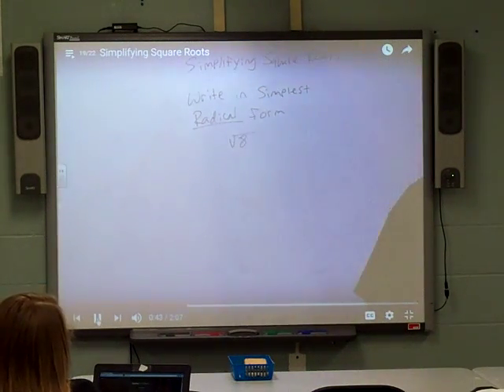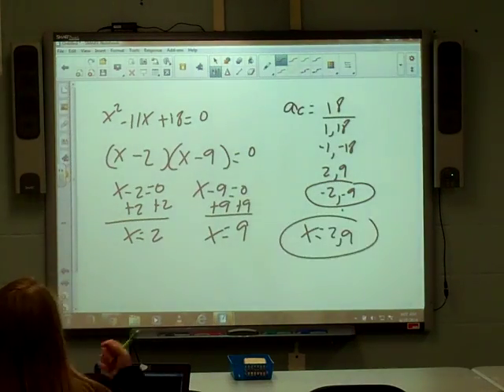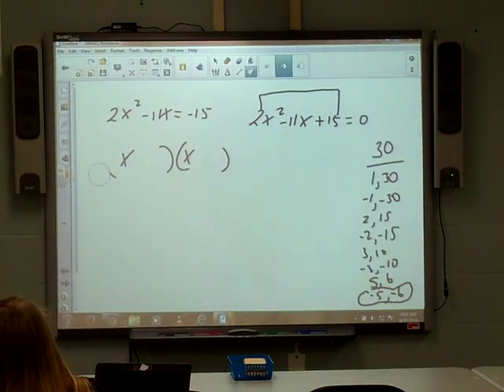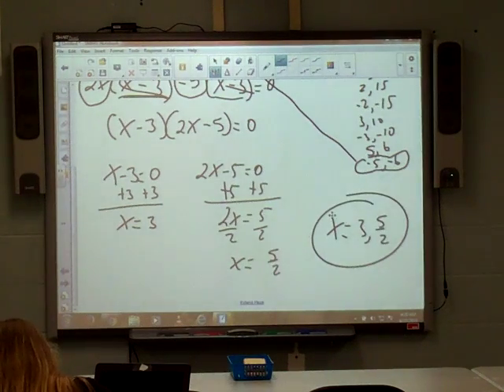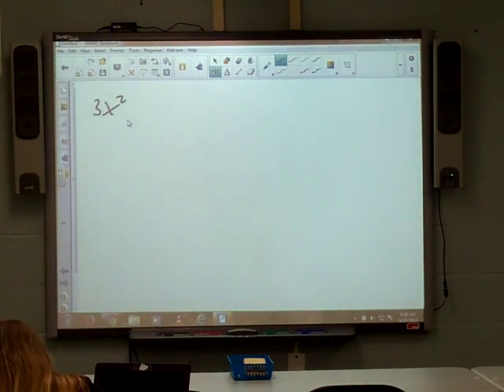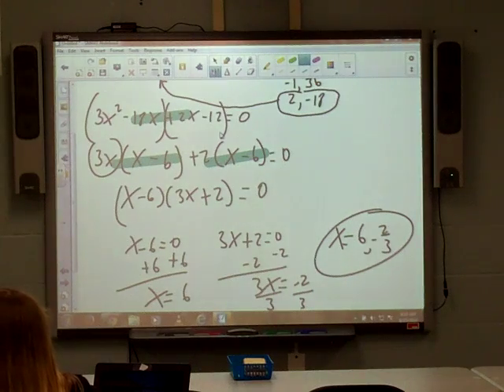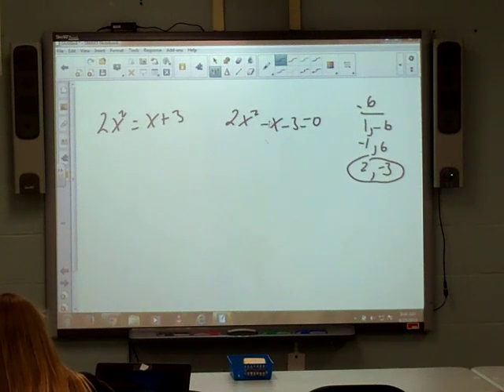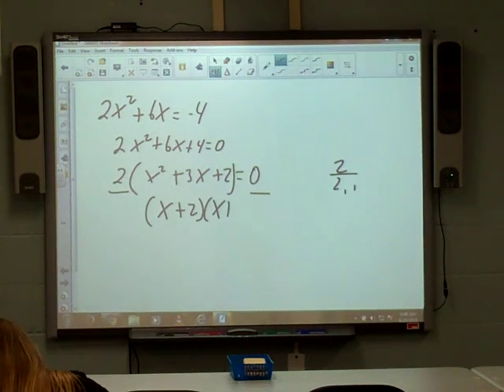Solving Quadratics by Factoring